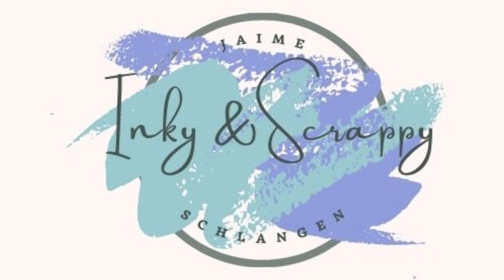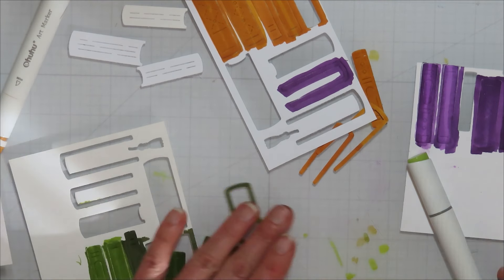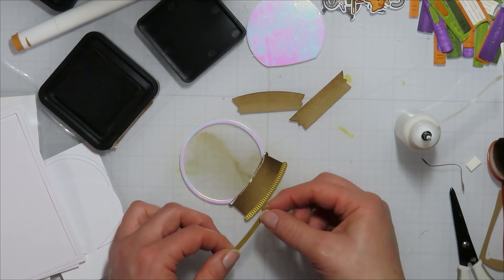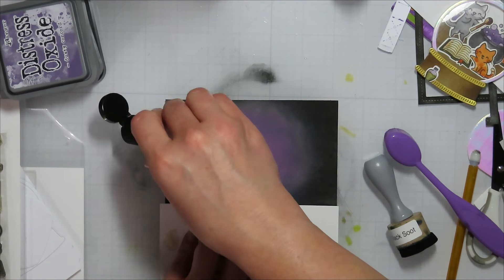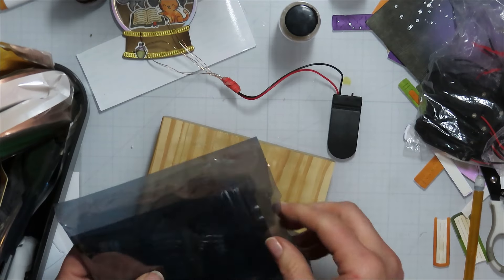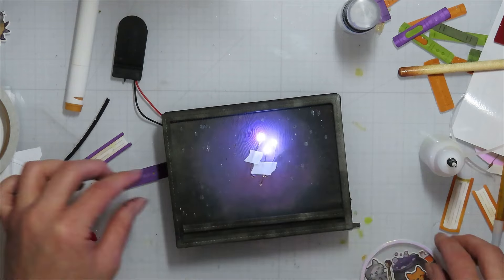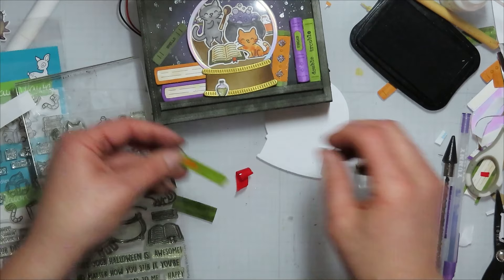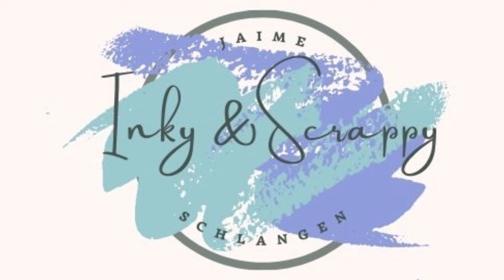Lawn Fawn Fab 5 Hop & Giveaway! Double Trouble w/Old and New Lawn Fawn, Light Up Wicked Globe Decor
Welcome to the Double Trouble Old and New Lawn Fawn Fabulous 5 YouTube Hop and Giveaway!

Each of us participating in this hop will be sharing creative ideas using Old and New Lawn Fawn products together. We hope that you find inspiration with each video as you hop along with us!  And of course get a chance to win that wickedly purrfect Lawn Fawn gift card!

Please leave a comment at each stop in our hop by October 12th, 2024, 11:59pm EST.

Not sure what to comment? A simple “Hi” will do.

One comment at each video will count as one entry to win a $25 gift certificate from Lawn Fawn.

Winner will be announced October 14th, 2024 on the Fab 5 Social Media Pages and you will have one week to claim your prize.

THE LINE UP!

Inky and Scrappy -You are HERE!  Thanks for visiting!

If you get lost along the way come back here and find your way again.

SUPPLIES

Other Supplies-
Paint Brush
Shimmer Brush Marker in Gold
Distress Oxides- Dusty Concord, Black Soot
Distress Ink- Rusty Hinge, Forest Moss, Black Soot, Vintage Photo, Dusty Concord
Artist Loft Acrylic Iridescent Medium
Windsor and Newton Iridescent Watercolor Medium
Distress Glaze
Glitter Art Glue
Foam Tape
Thin Foam Tape
LED Lights
Battery Pack
Battery 2032
Lava Holographic Cardstock

Look for @inkyandscrappy on Instagram! I post current makes and some farm life as well.

Jaime